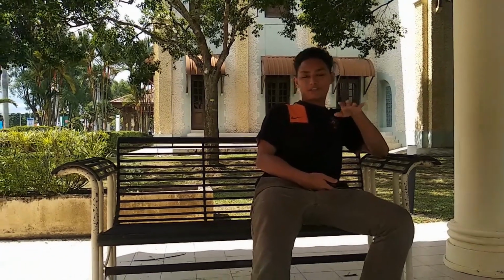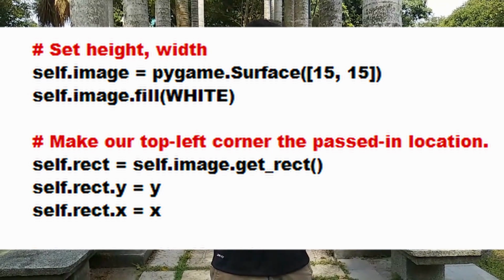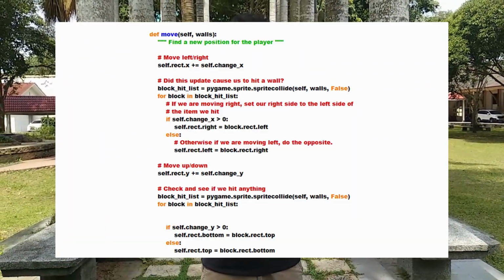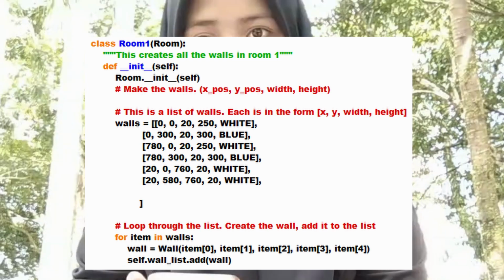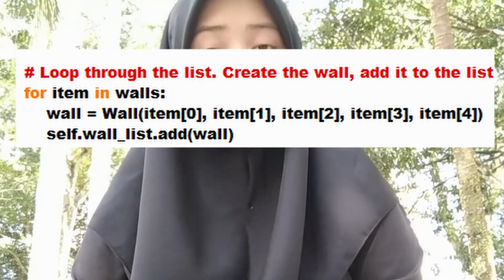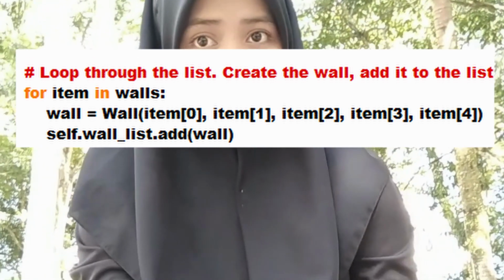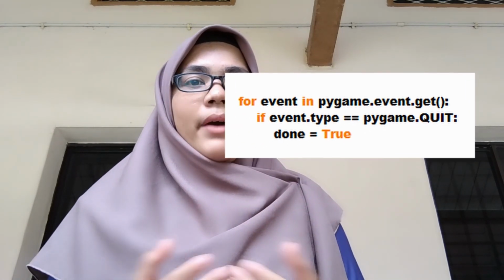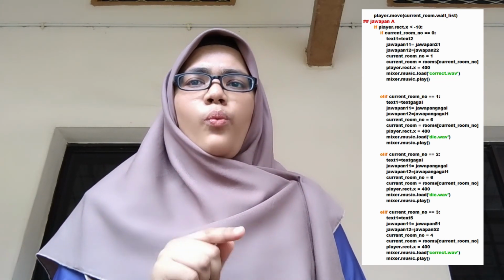Games Programming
Game